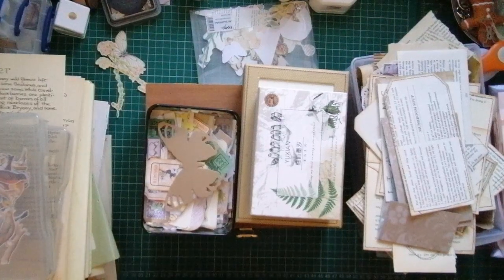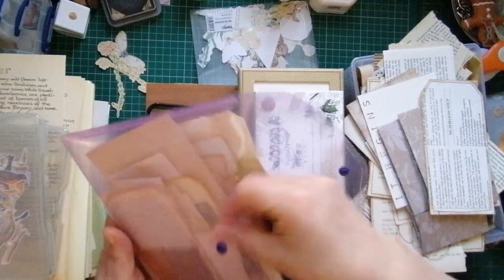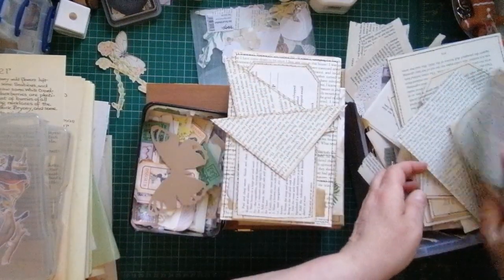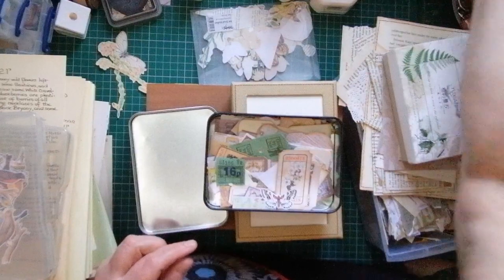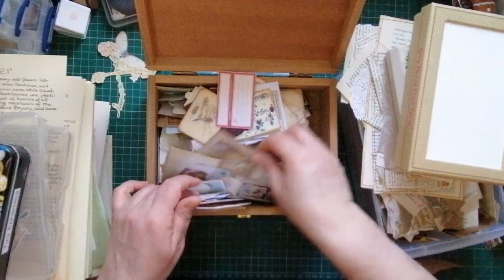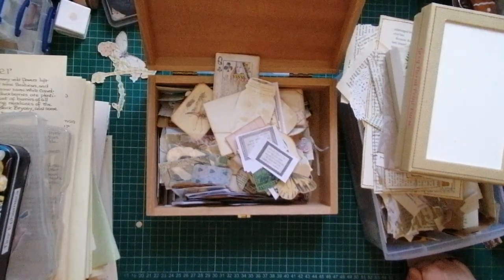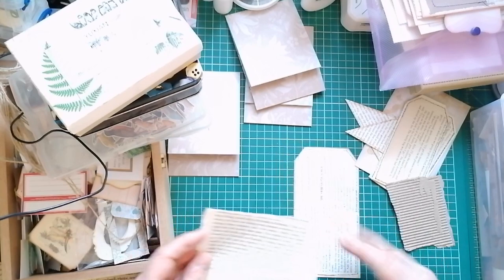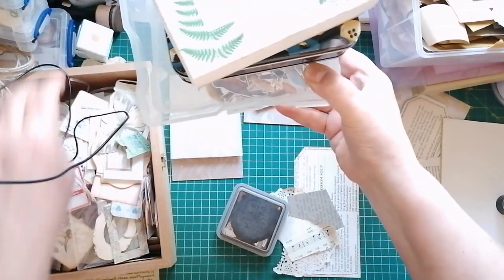Junk Journal - What can i make in 30 Minutes? - Tuck, Tag and Pocket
Join me as i decide what to make.
I thought it was about time i used up some of my ready to decorate items and embellishments, while also tackling my tendency to faff and dither.